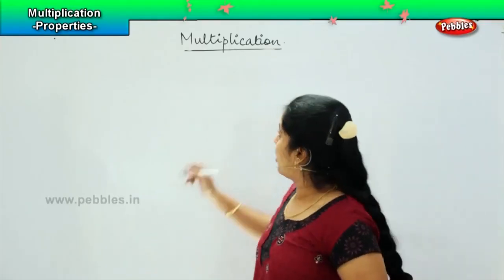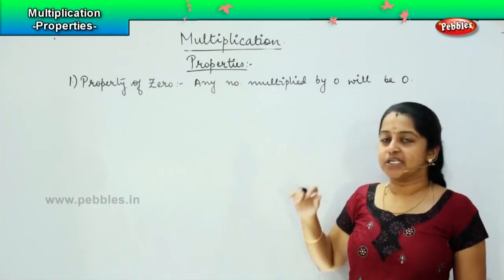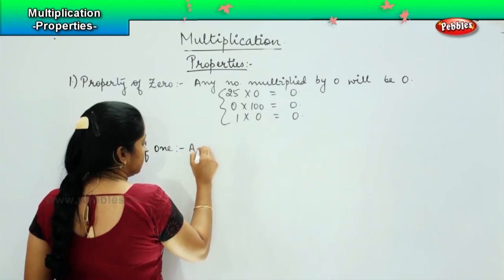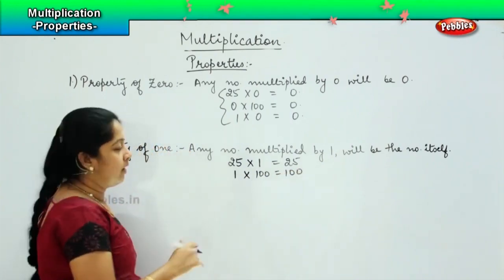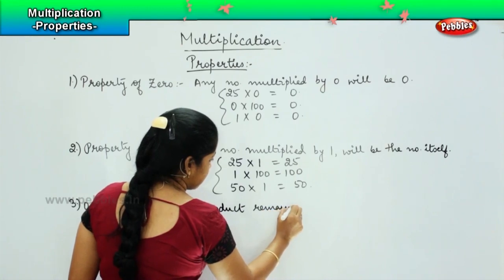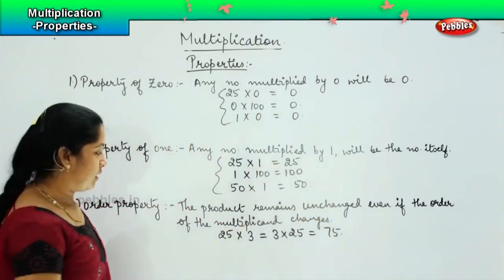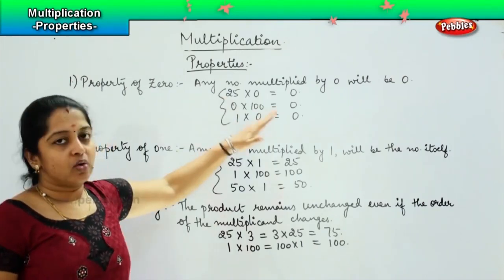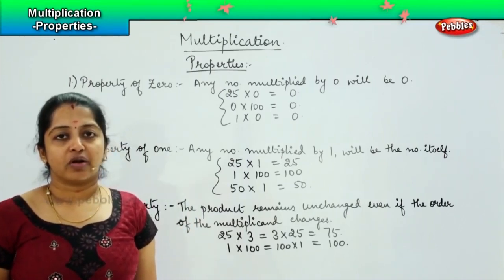4th Std Maths Olympiad | Multiplication - Properties | Olympiad Mathematics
4th Std Maths Olympiad | Multiplication - Properties | Olympiad Mathematics

CBSE Maths